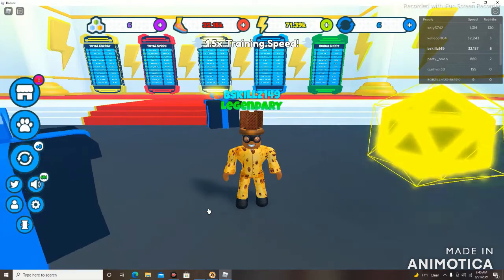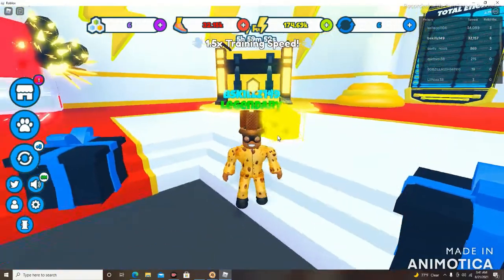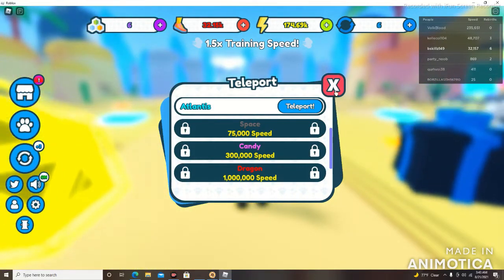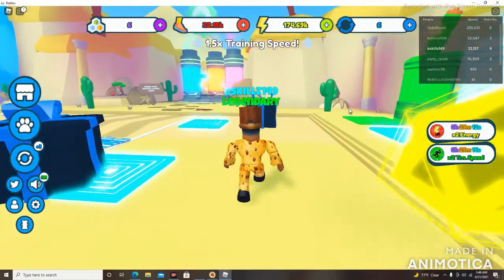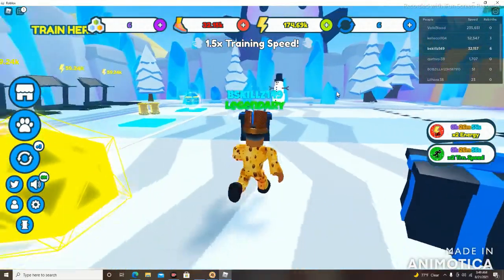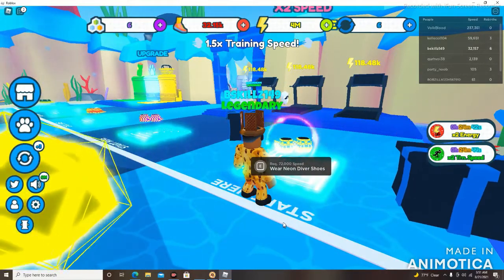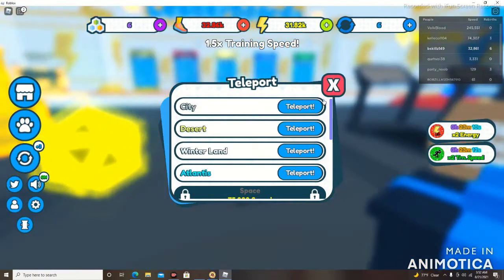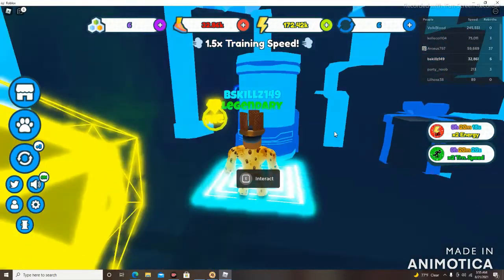Speedman Simulator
What do you think of this game from OwcaDev do you like it better than Strongman Simulator